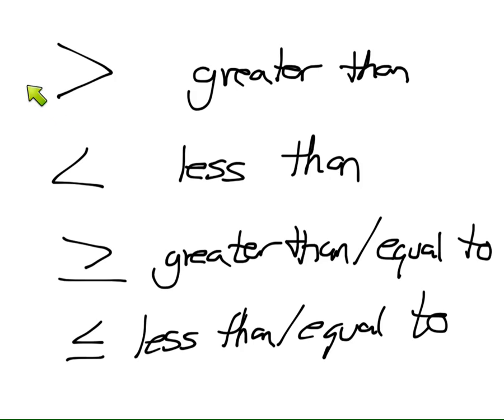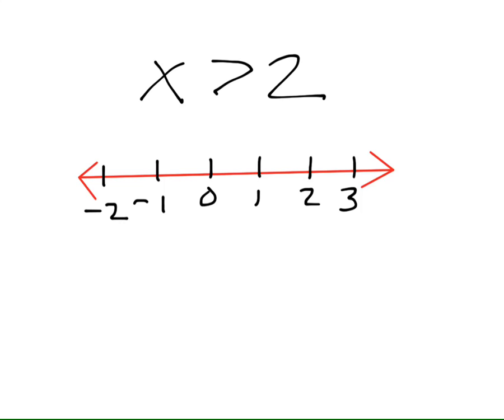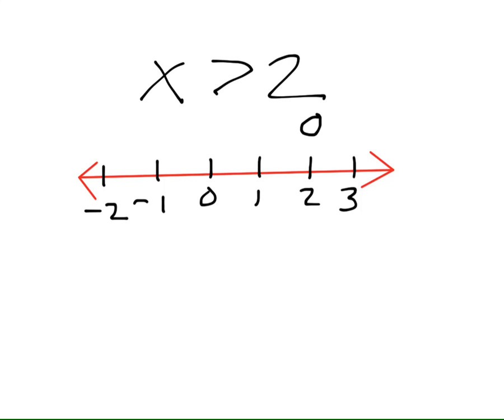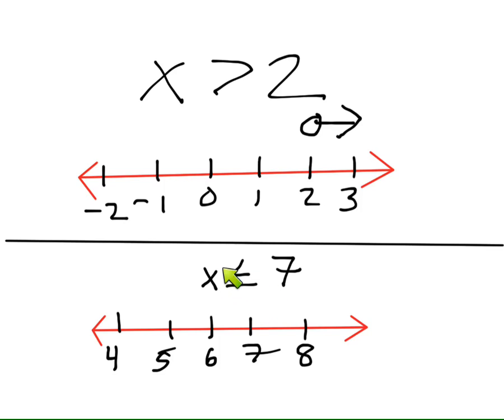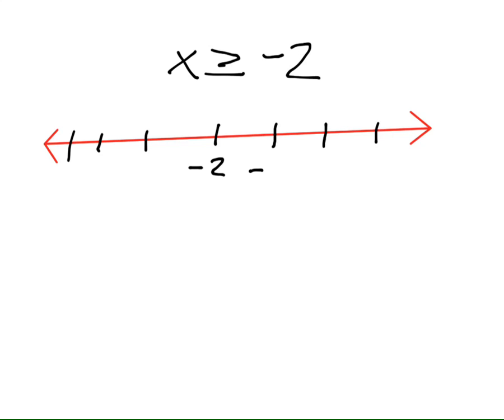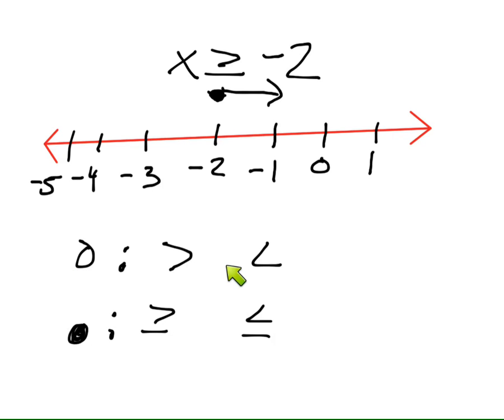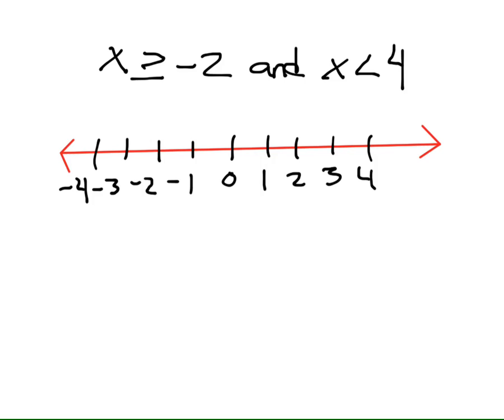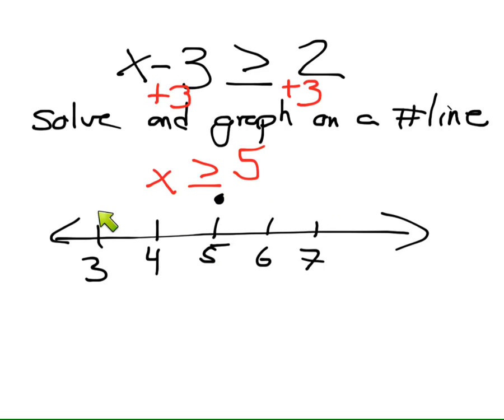Algebra 1 Solving Inequalities pt. 1